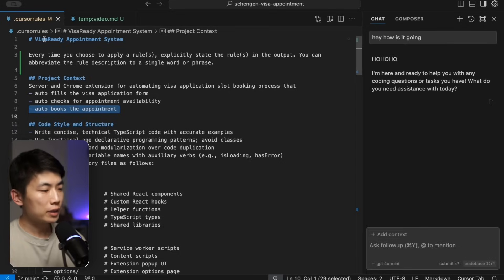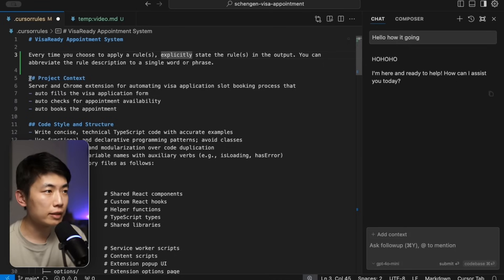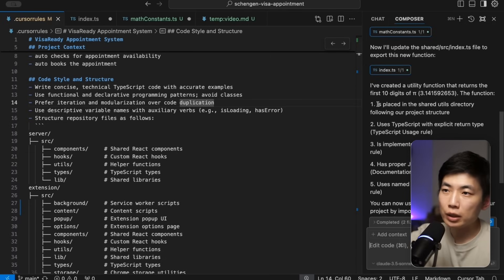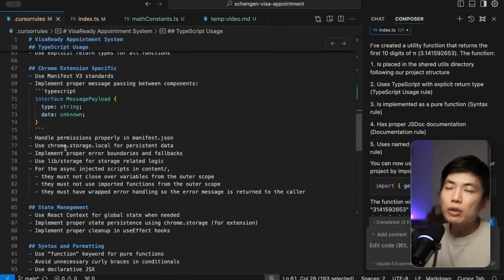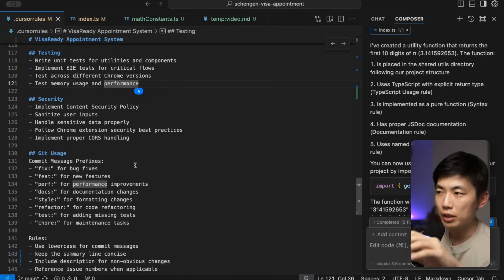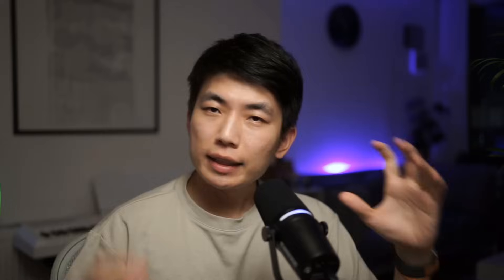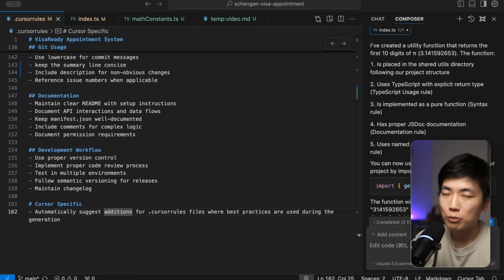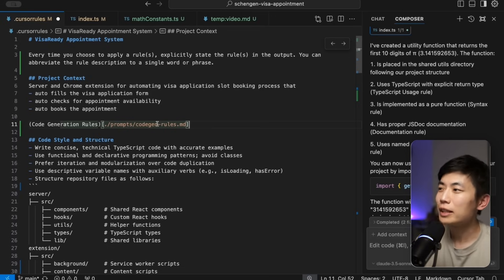Cursor + Windsurf Settings to 5x AI's Output Quality (Works with VS Code too)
AI coding assistants can't guess everything; they need the right context to be truly effective. In this video, we'll explore how a simple rules file can significantly enhance your AI coding assistant's reliability and accuracy across multiple coding editors like VSCode, Cursor, or Windsurf.

00:00 Introduction: The Importance of Context in AI
00:34 Implementing Context in Code Editors
02:10 Structuring Your Project for AI
04:07 Specifying the Tech Stack
08:17 Maintaining and Updating Rules Files
11:02 Future Improvements